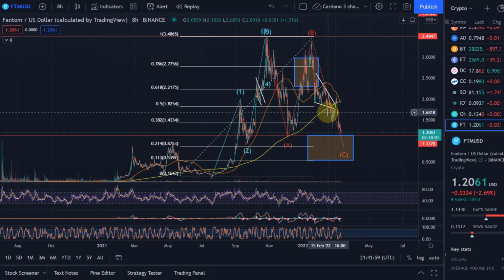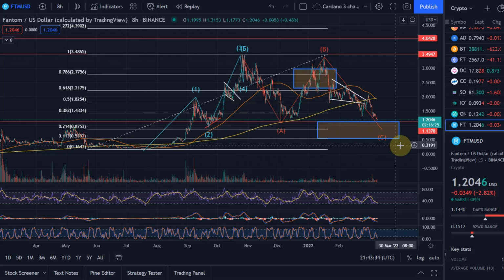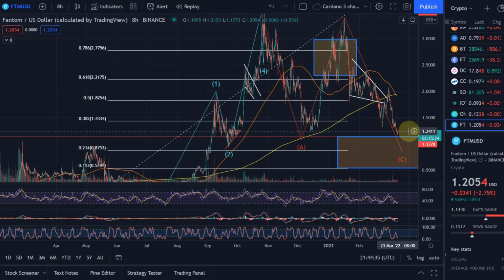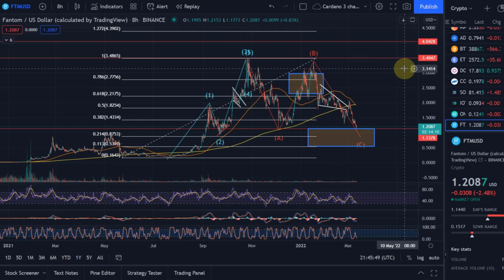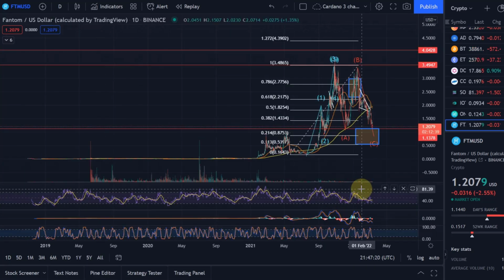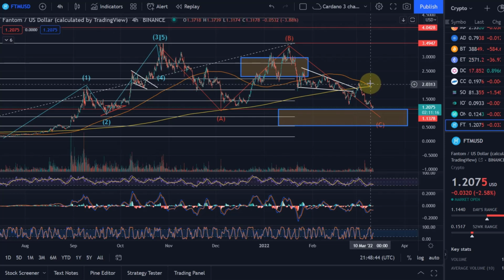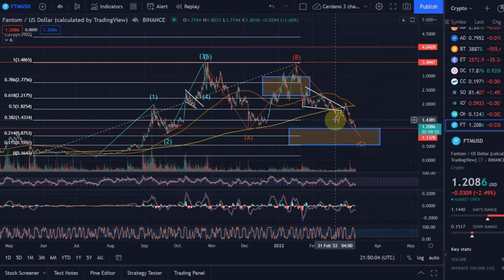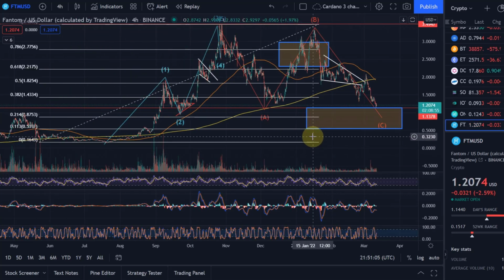FTM Fantom Crypto Price News Today - Technical Analysis Update and Price Now!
FTM Fantom Crypto Price News Today - Technical Analysis Update, This is Happening Now! Cryptocurrency! In this video I talk about a technical analysis of the FTM Fantom price and I talk about some important price moves that are happening right now!  FTM Fantom Price Prediction!